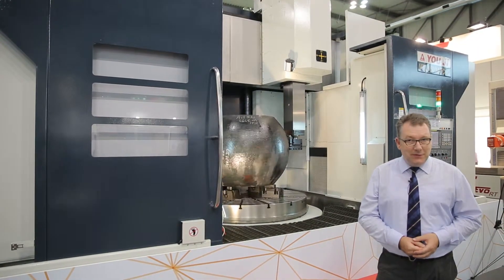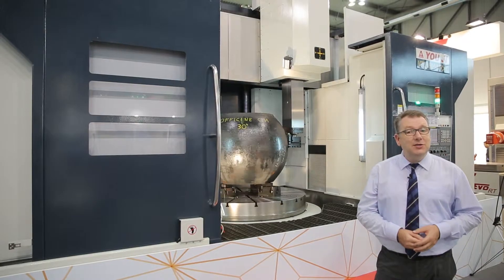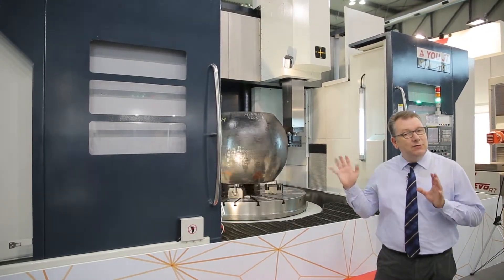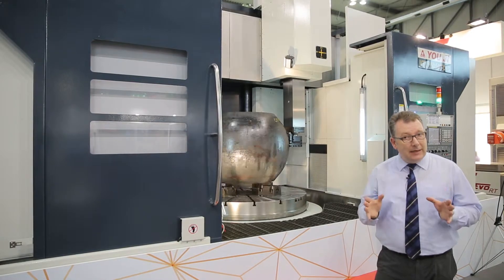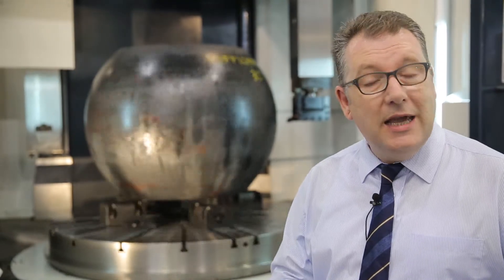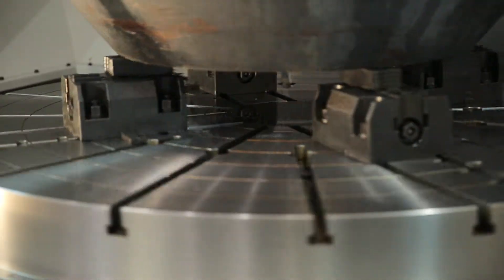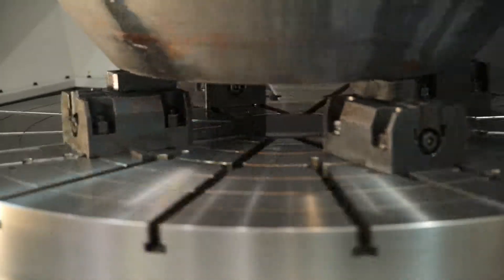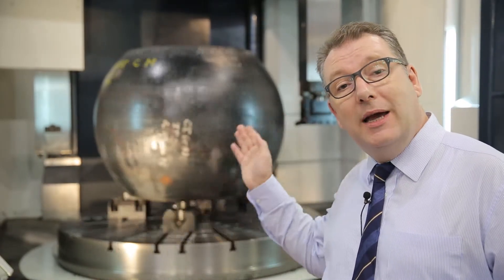EMO Youji 2015